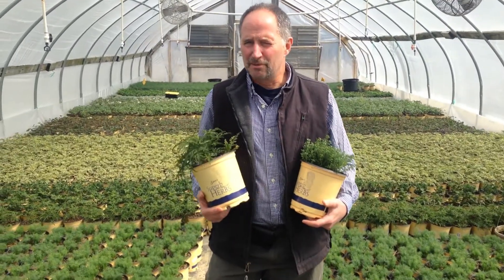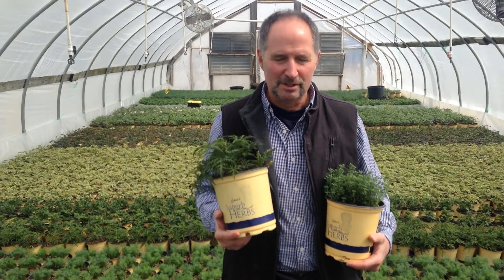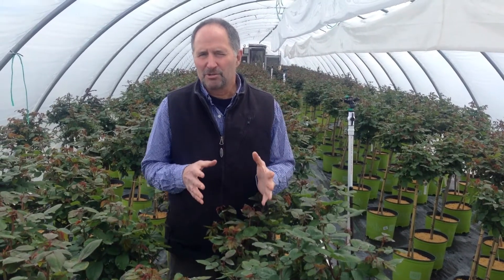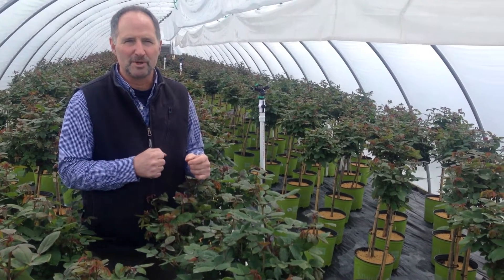Tim Kane is out on the farm proving that spring actually IS here!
Raymond Evison Clematis, Knock-Out Tree Roses, Sara's Superb Herbs, Hydrangeas, delectable Scented Geraniums, Lilacs, and so much more.. this is Prides Corner's One Stop Shopping!